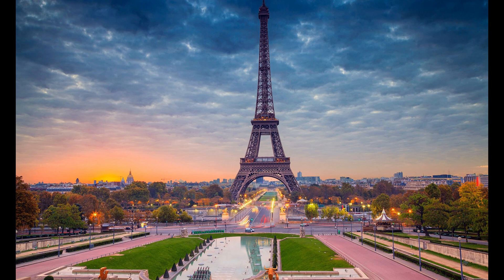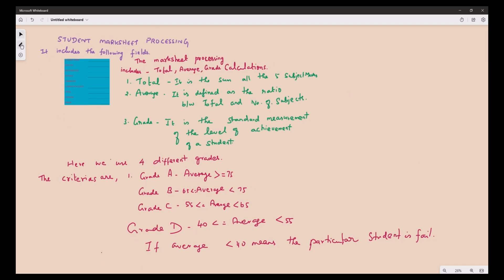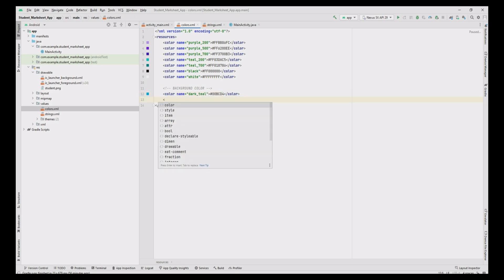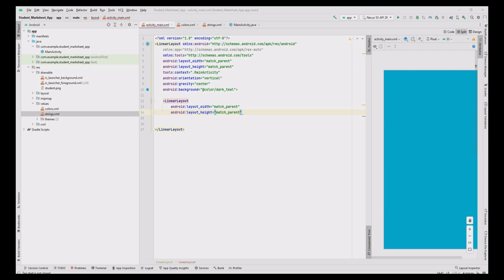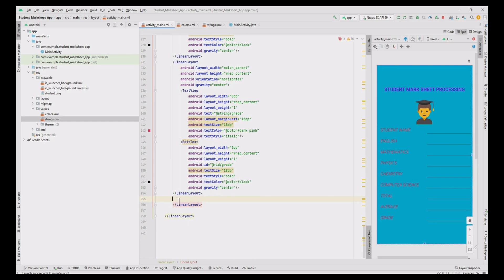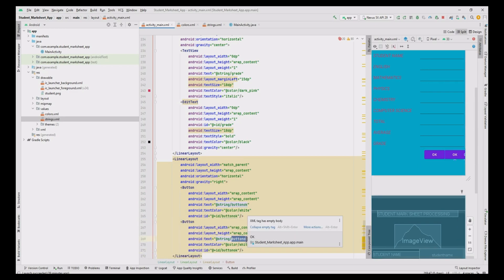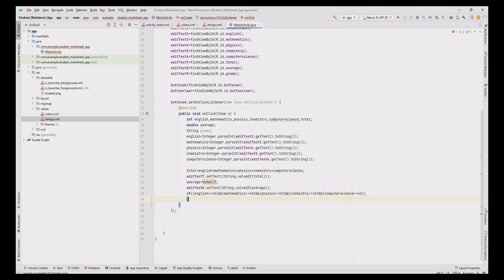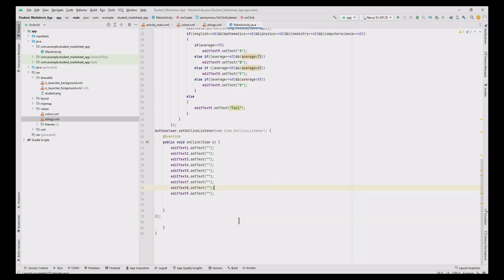androidstudio Android Studio | Part 5 | Creating an app to process student's marks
In this video, we will learn about how to design an app to process the marks of a student in five subjects using android studio.

Song: Corporate Rhythm
Artist: RomanSenykMusic